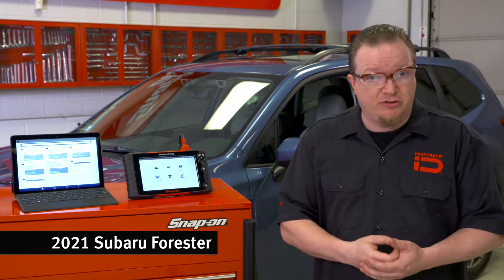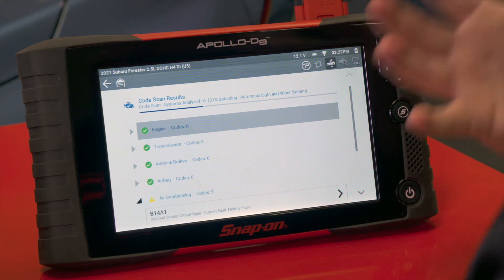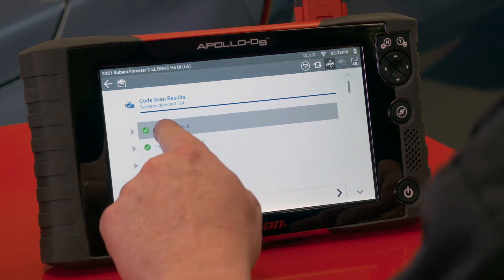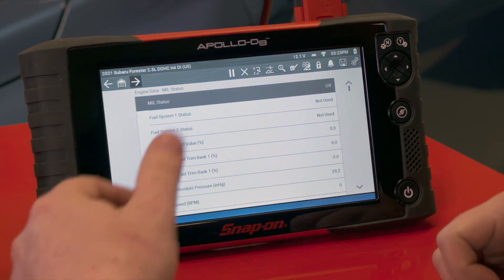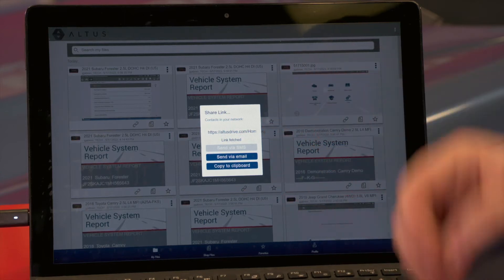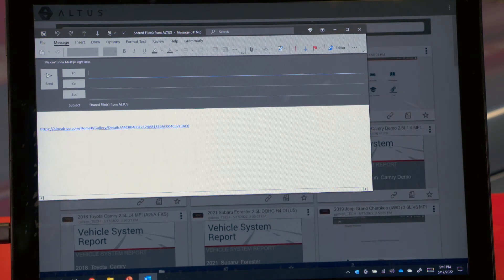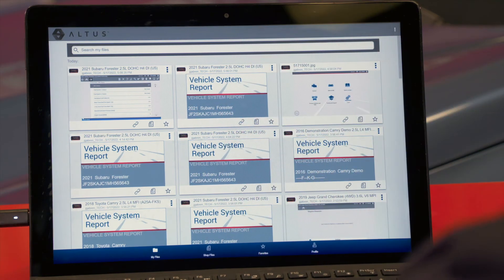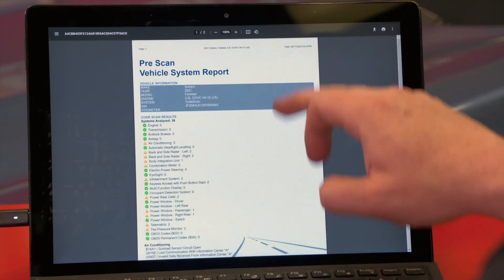Snap on® Cloud Overview Quick Tip | Snap-on® Training Solutions®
The Snap-on Cloud® is included with current software on your diagnostic tool. Do you take advantage of all that it has to offer? Take a few minutes and see how it makes life in the shop that much easier.